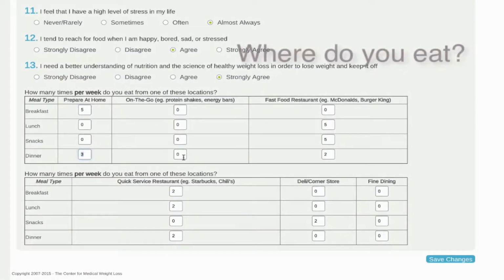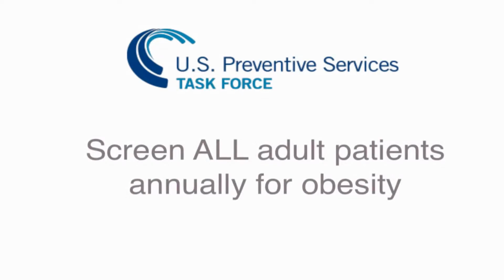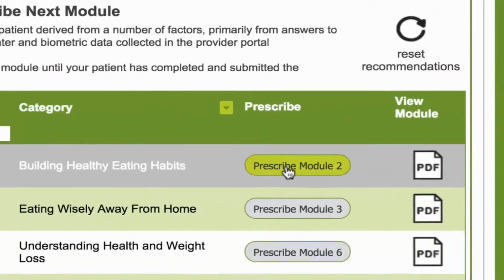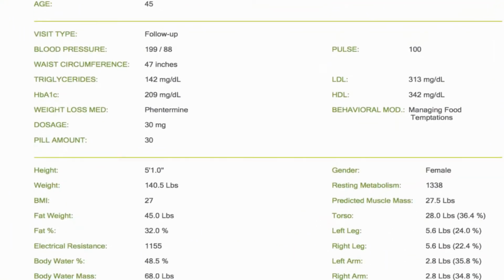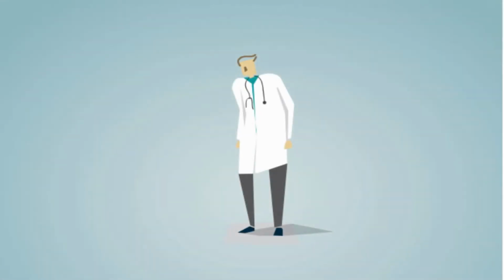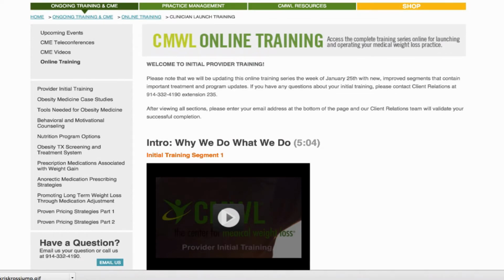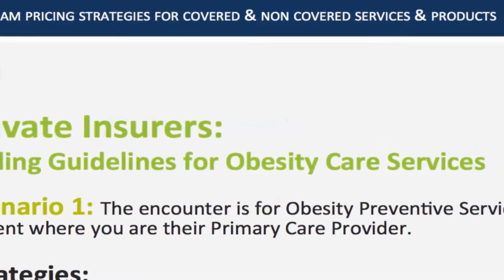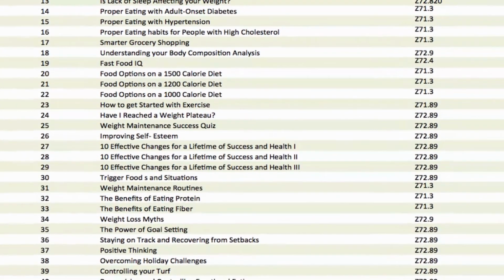Medical Weight Loss Promo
Contact your Practice Development Manager to add this program to your practice